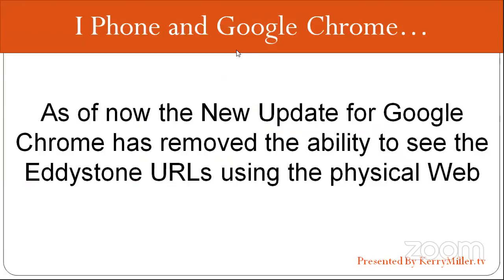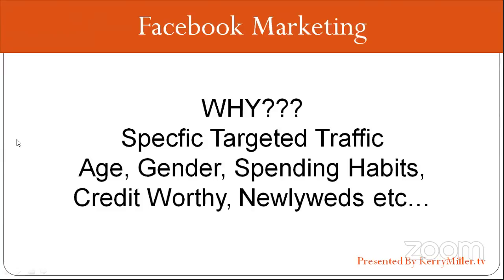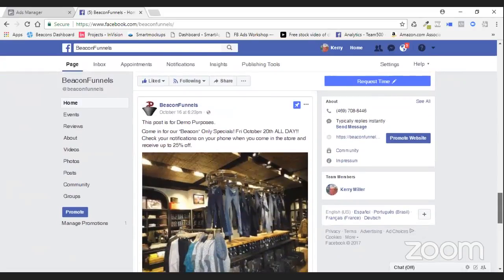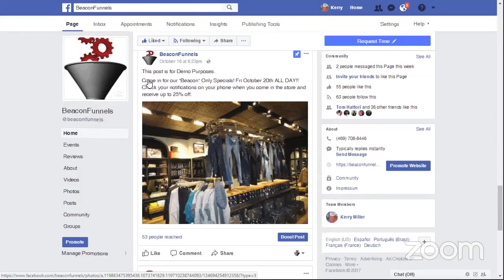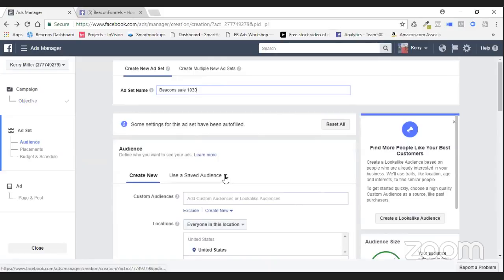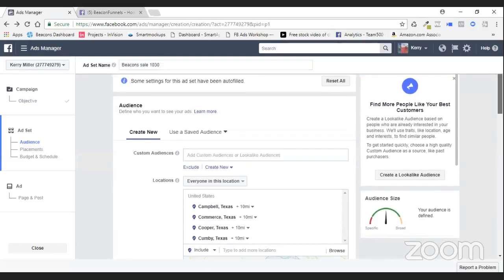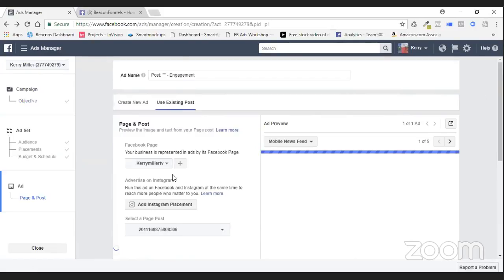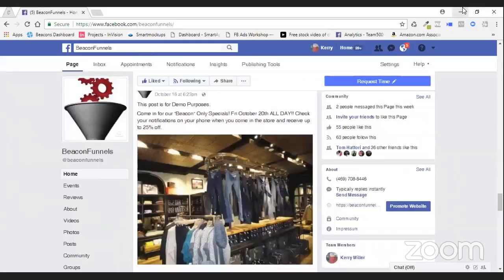How to Set up a Local FB campaign to drive traffic and create footfall Beacon Funnels campaign.